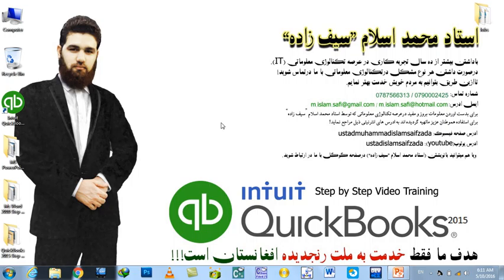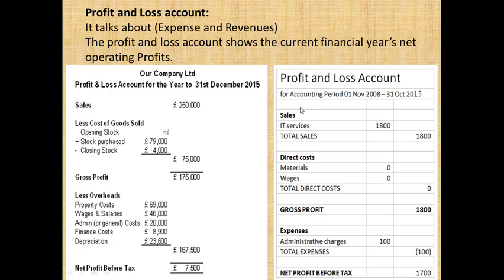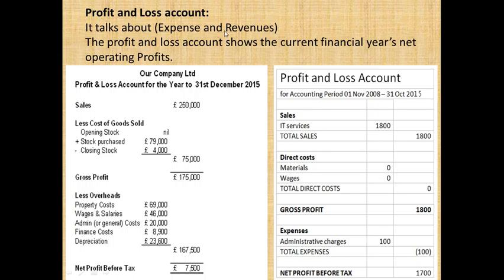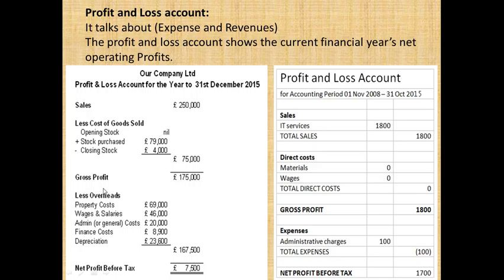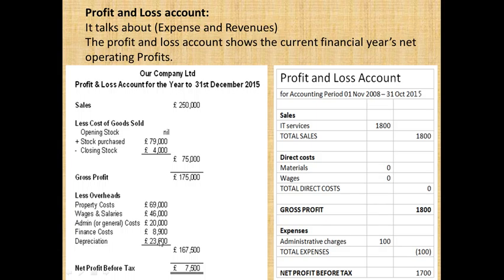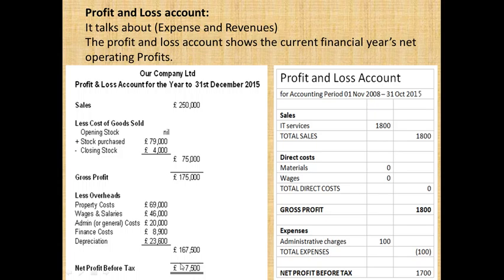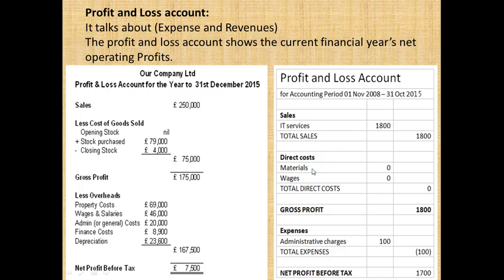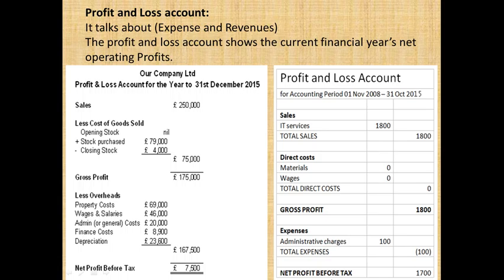Day #7 Introduction to Fundemental of Accounting